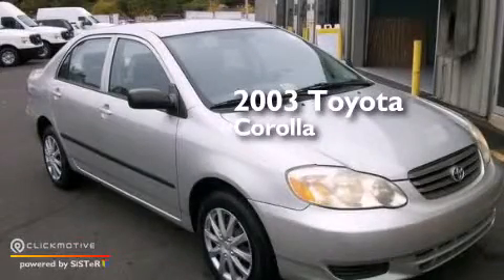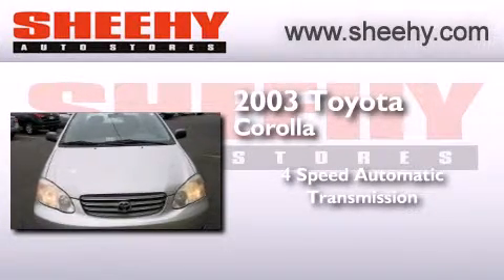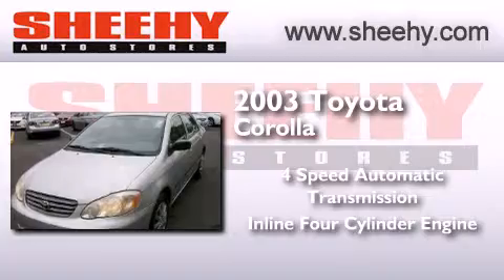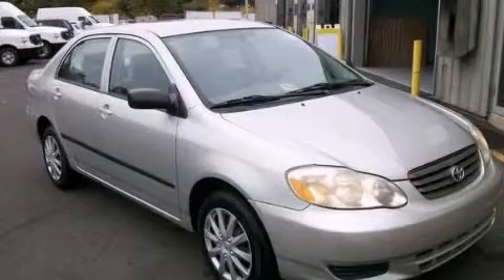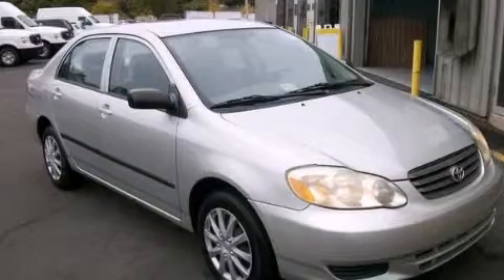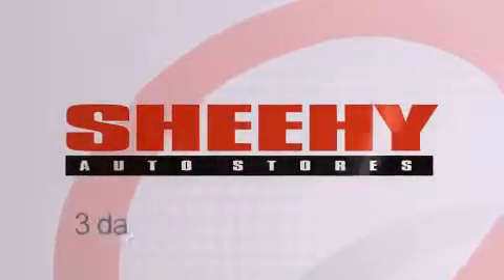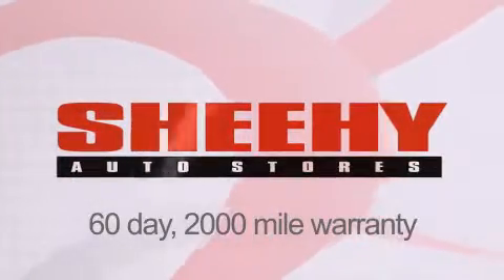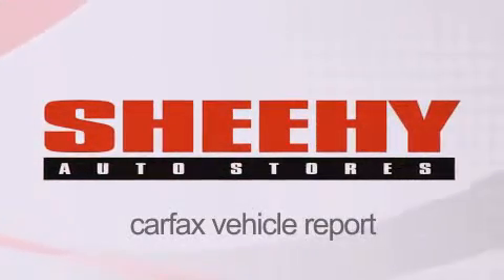Preowned 2003 Toyota Corolla Manassas VA 20110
We have been honored to serve the Manassas VA area , we promise that your experience at our dealership will exceed your expectations ! Year : 2003 Make : Toyota Model : Corolla Engine : Gas I4 1.8L/108 Trans . : Automatic Miles : 140,000 Stock : D733542A Sheehy Nissan of Manassas 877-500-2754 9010 Liberia Avenue Manassas , VA 20110